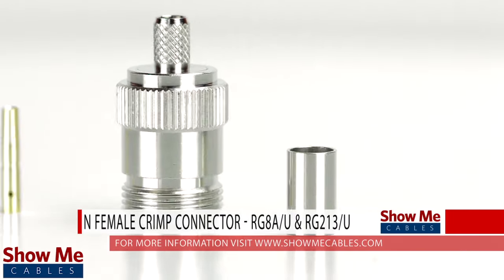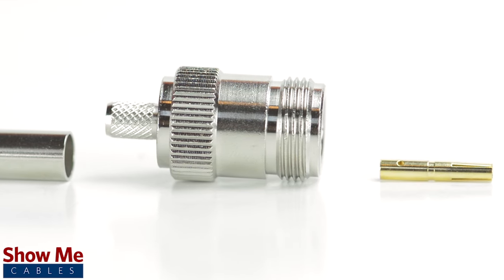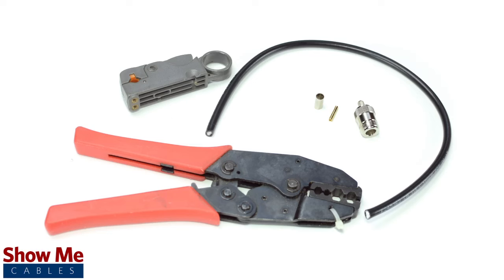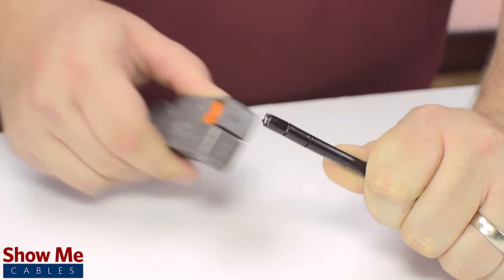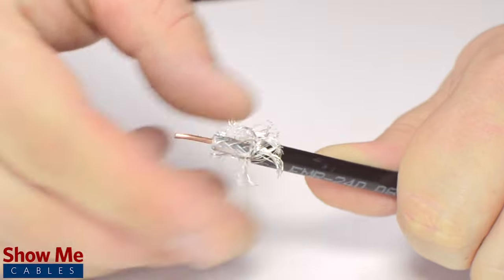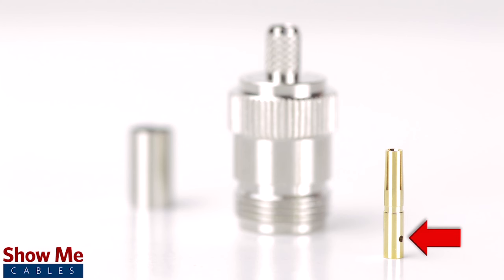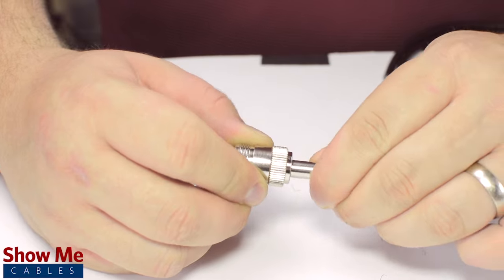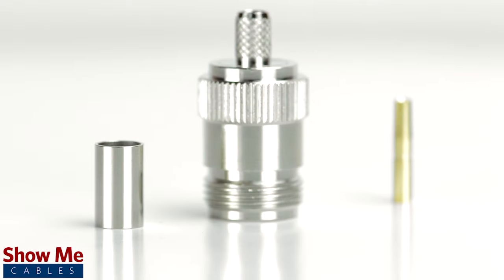N Female Crimp For RG213 - Easy Install For Your Coax Cable #1073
Our N Female Crimp Connector for RG8 A/U and RG213 is an easy to use, 3-piece design for terminating your cable.  The 3 piece connector consists of the connector housing, a ferrule, and the female pin.

For this installation you will need:  RG8 A/U or RG213 coax cable, a strip tool, a crimp tool, and the crimp connector.

First, slide the ferrule onto the outside jacket.  Then strip back the jacket and dielectric using the strip tool.  The advantage of using a coax stripper is that it will strip back the jacket and dielectric at the same time.

In general, the jacket should be stripped about ½ an inch and dielectric down to ¼ of an inch.

Pull back the braided shield and insert the pin onto the center conductor.  Crimp the female pin using the crimp tool.

Many connectors will have a small well to allow for soldering.  It is not necessary for installation, but is recommended when possible, for optimal signal strength.

Place the connector onto the cable and pull the ferrule up to the base of the connector, folding the shield with it.  Then, use the crimp tool to terminate the ferrule onto the jacket.